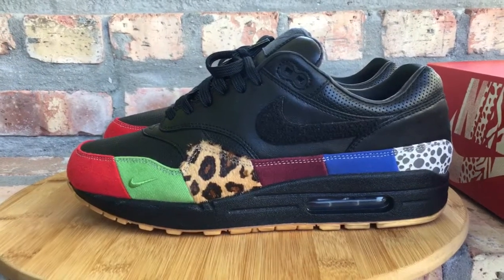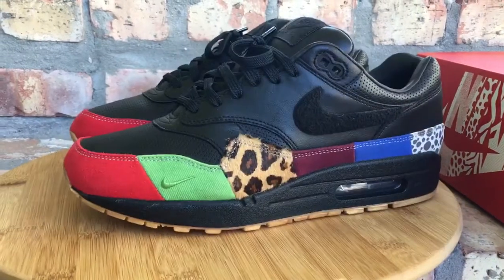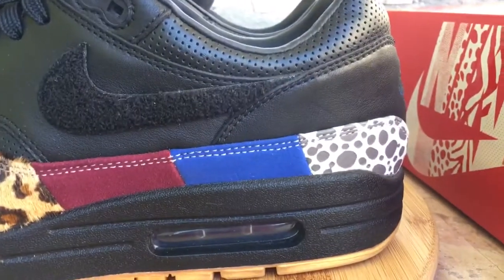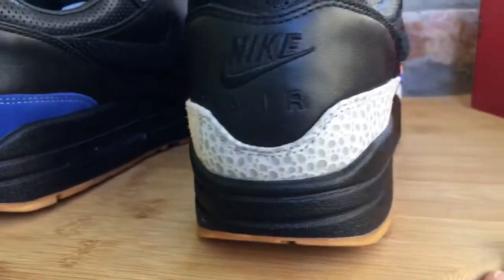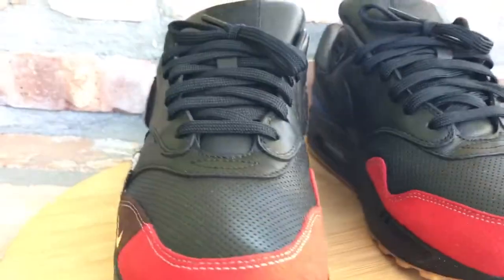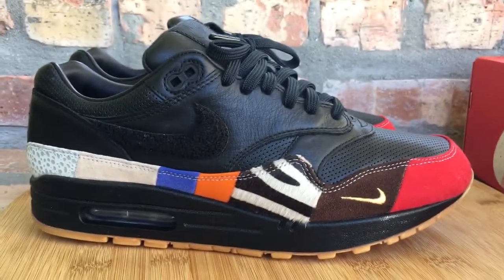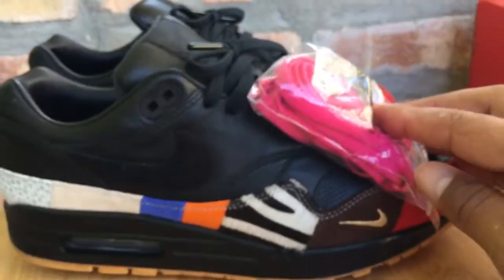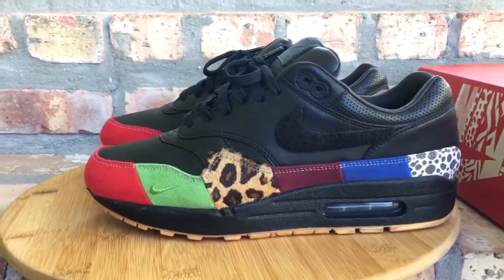Air Max 1 "Master" review